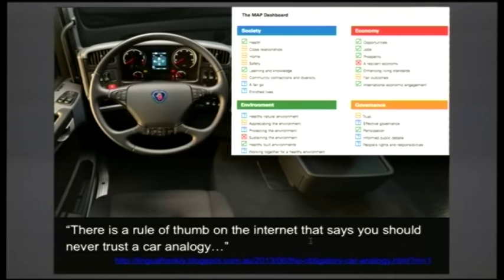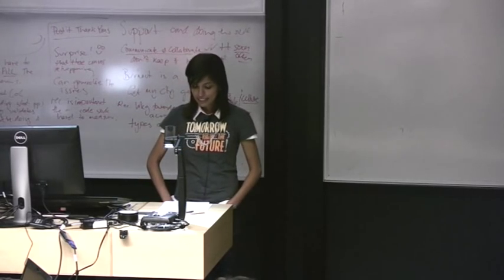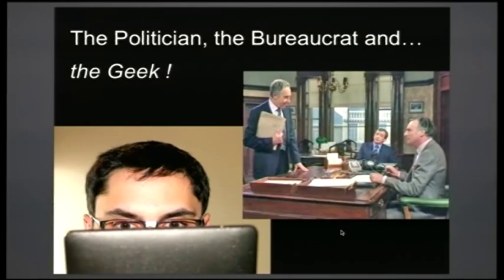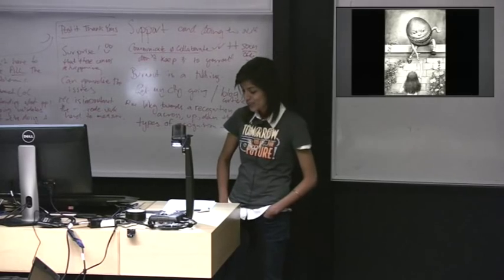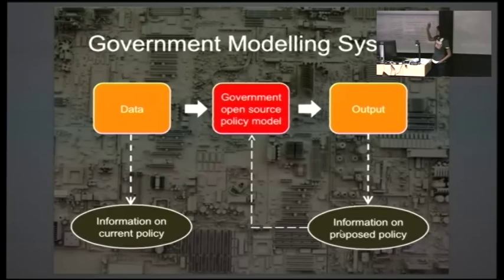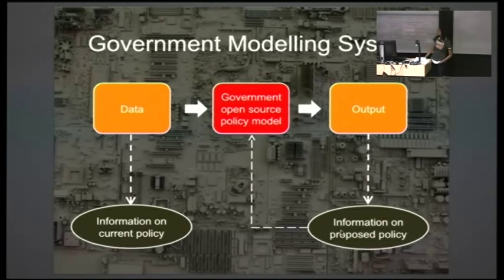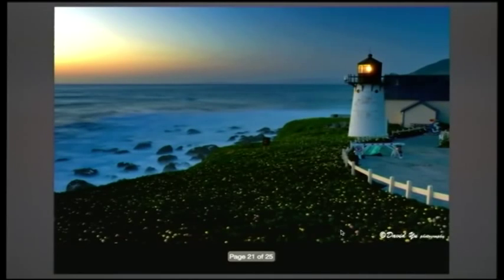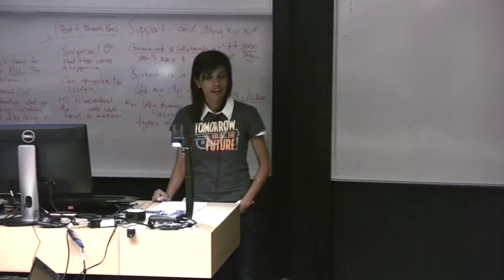Evaluating Government Policies Using Open Source Models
Audrey Lobo-Pulo
“Bernard: But surely the citizens of a democracy have a right to know.
Sir Humphrey Appleby: No. They have a right to be ignorant. Knowledge only means complicity in guilt; ignorance has a certain dignity.”
- From “Yes Minister” written by Antony Jay and Jonathan Lynn

We’ve come a long way with engaging citizens on government policy – the Australian Government’s declaration of open government and the community’s overwhelming interest in open data has paved the way for public debate on a whole new level.  Enter the next phase of open government waiting to be unlocked – “Open Source Models”.

Government “open source models” refer to the idea that government developed models whose purpose is to design and evaluate policy, should be freely available to everyone to use and distribute without restrictions.  These models may read in either open or closed data and would often consist of two main components – legislation implemented as code and user-defined economic parameters.  The output would provide a quantitative measure of the effects of the policies modelled.  Some interesting examples might be quantifying the changes in the labour force with increasing migration levels or changes in revenue by altering certain social security payments.

This presentation will put forward the radical idea that government open source models have the potential to play a pivotal role in informing public debate by opening the doors of policy evaluation to the community.  Many other interesting issues such as whether these models are a public good, who has ‘ownership’ of taxpayer funded models, how security issues and privacy concerns may be dealt with and what’s the best licensing option for citizen collaboration will also be discussed.

Government open source models promise a future of greater involvement of the open source community in policy development and evaluation.  The open source community would have more opportunities for innovation in designing or improving policy and therefore have a greater influence in public debate.  An increased transparency through the provision of these models would also promote better accountability of our politicians and the media.